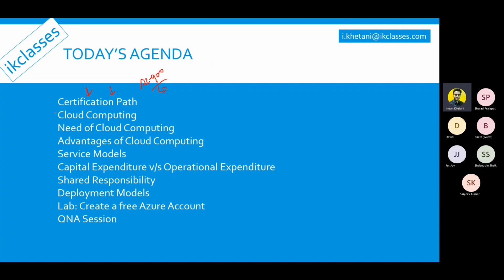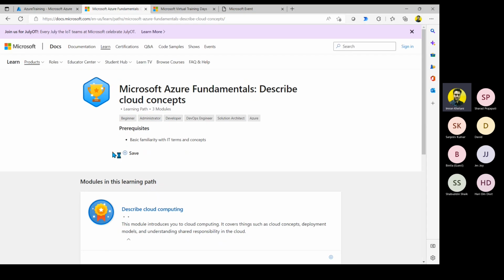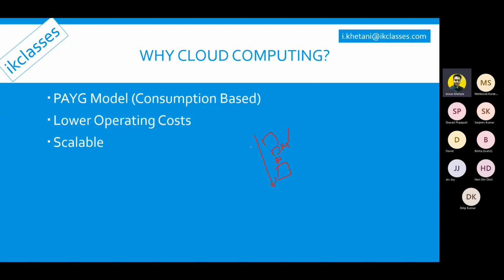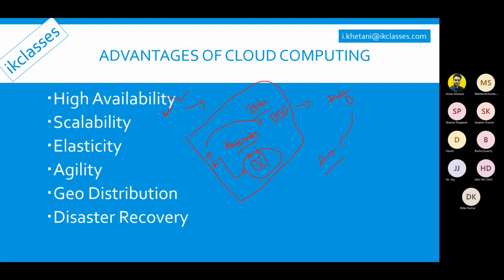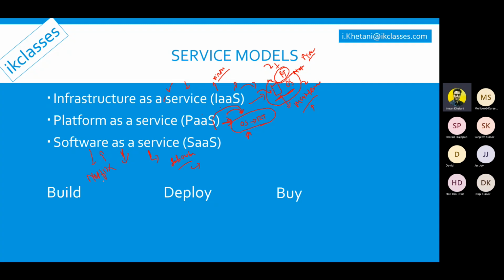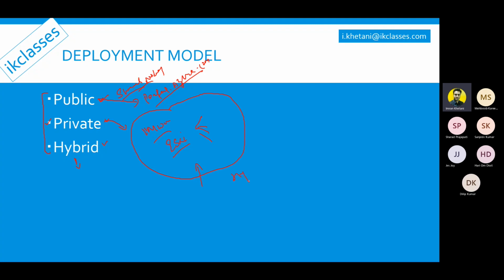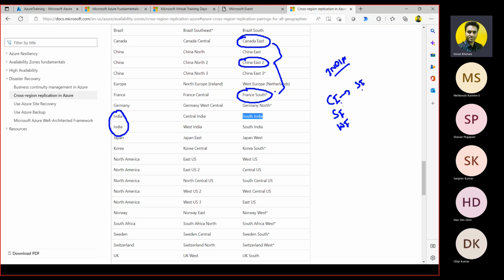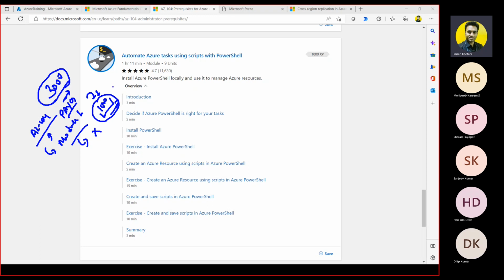AZ900_AzureFreeTraining_Session 1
This is first Session for AZ-900 Free Live Instructor Led Training.
We will covering remaining AZ-900, Complete AZ-104, Complete AZ-305 in coming Sessions.

Happy Learning
Join Me To Get Updates About All these Free Trainings --
Telegram Group To Get Free support related to PowerShell & Azure

AZ900 Free Training
Azure Training for Beginners